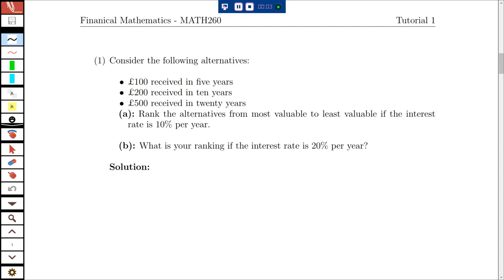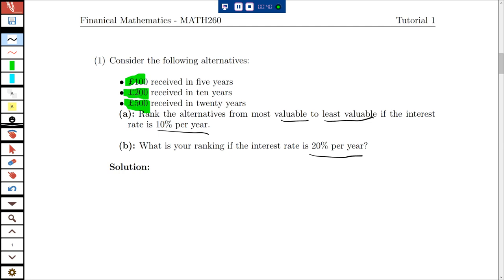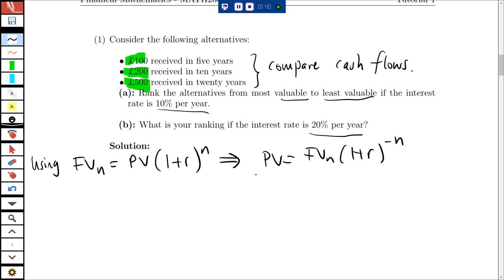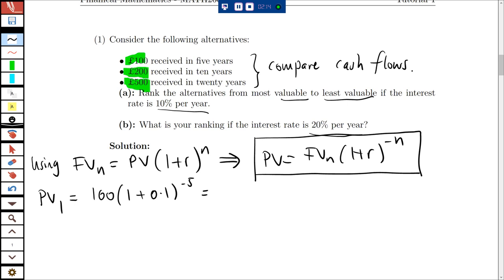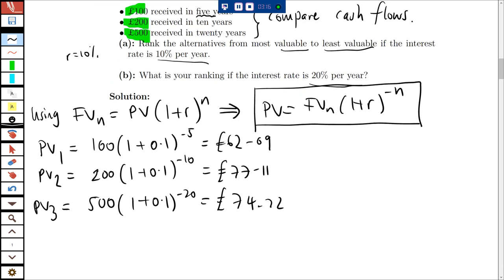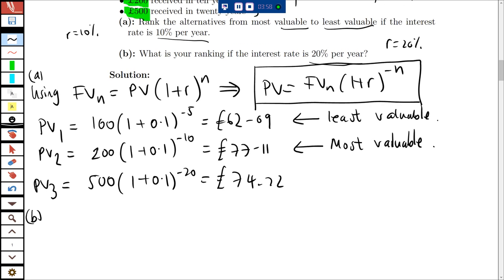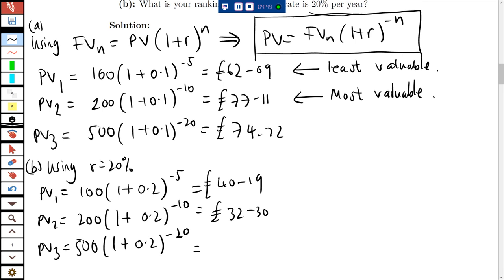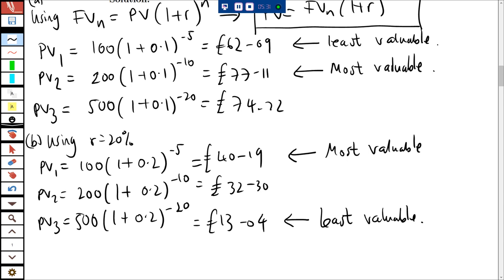Financial Mathematics - Tutorial 1.1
A simple example dealing with cash flows at different times which need to be analysed in the future.